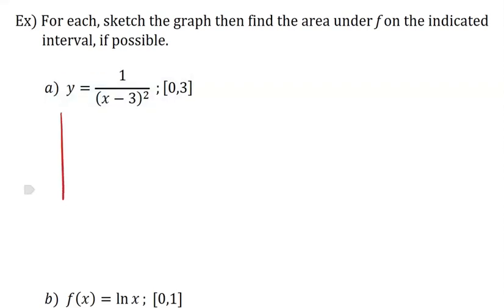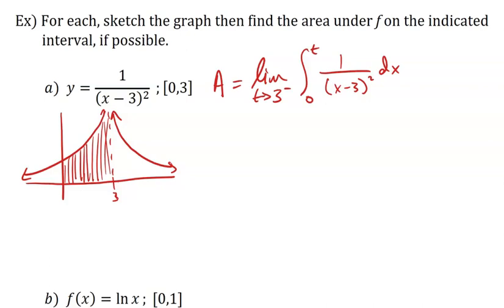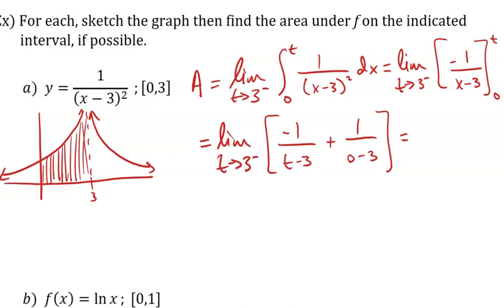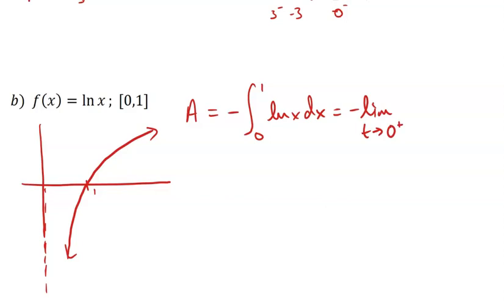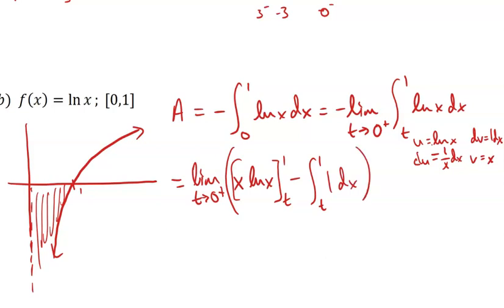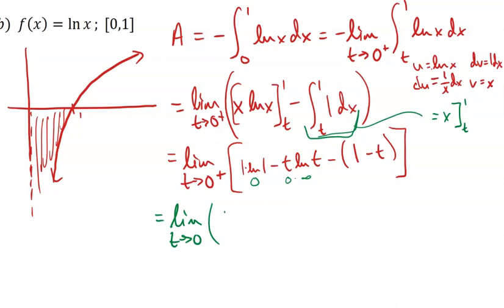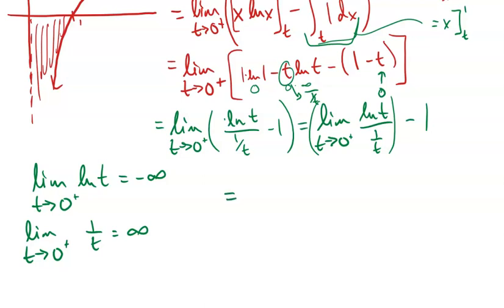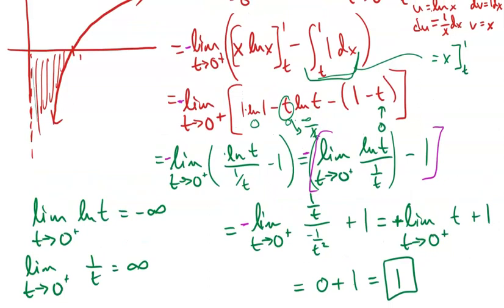6 13 notes part 2